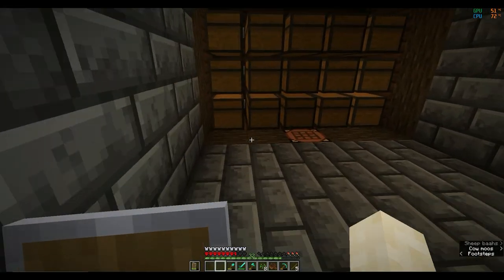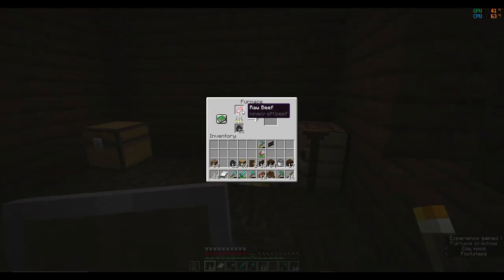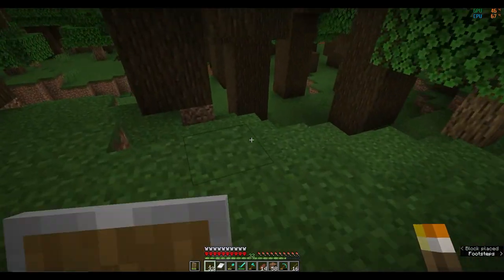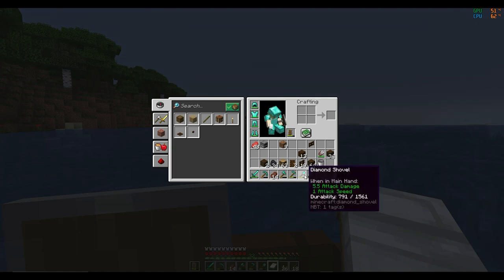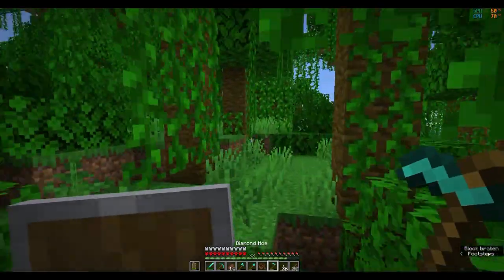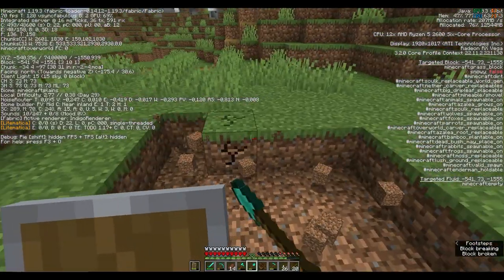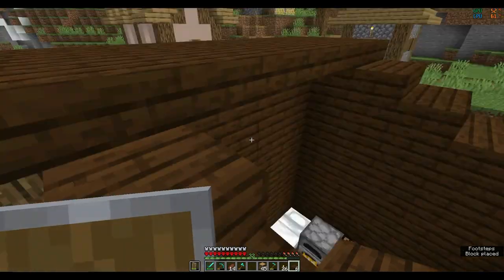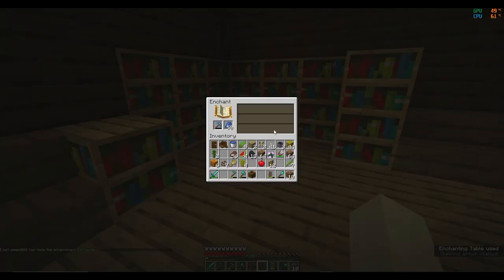village and enchanting | part 2 | ep 4 | hardcore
Today we found some new thing to use and got enchanting